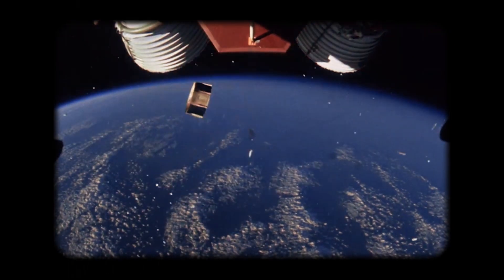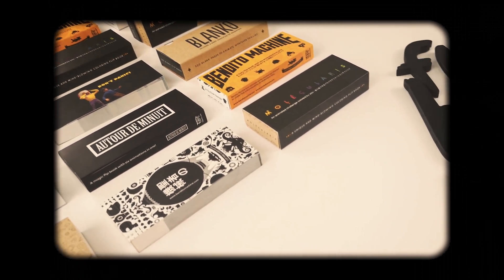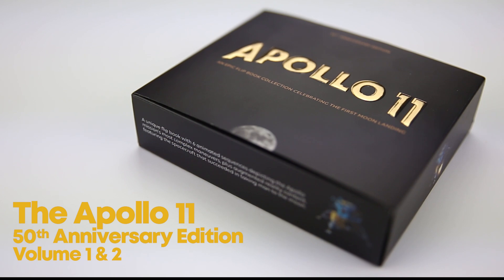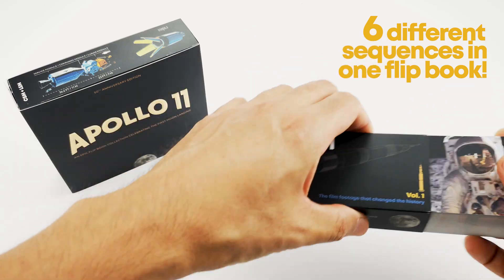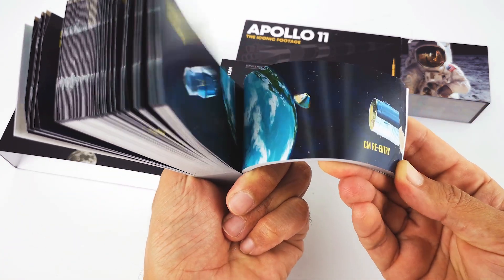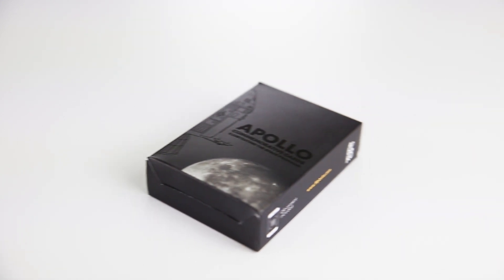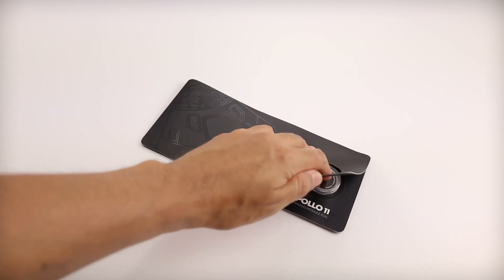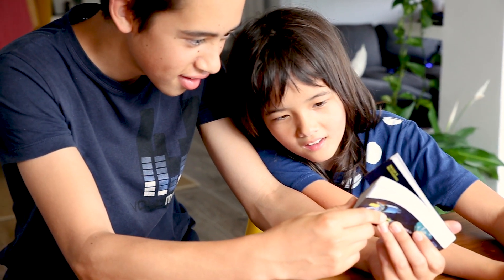APOLLO 11 - An Epic Moon Landing Flip Book Edition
Our new Flip Book Edition is here!

6 animated and 6 real footage sequences on a total of 720 pages, featuring the milestones of the Apollo 11 mission.

Now live on Kickstarter!